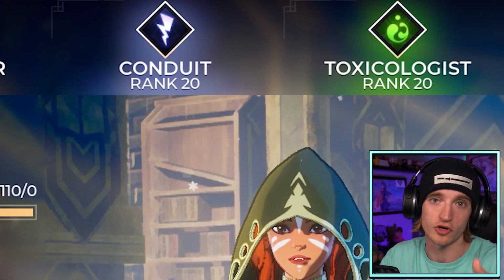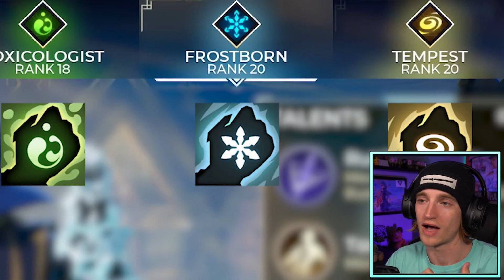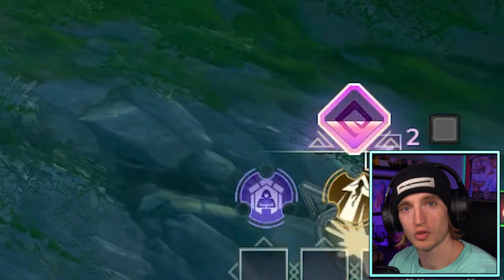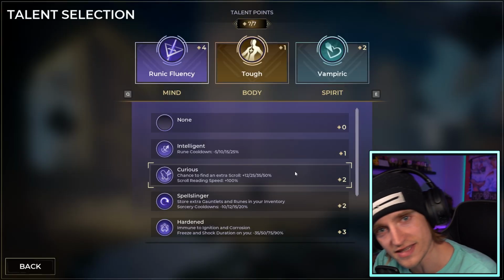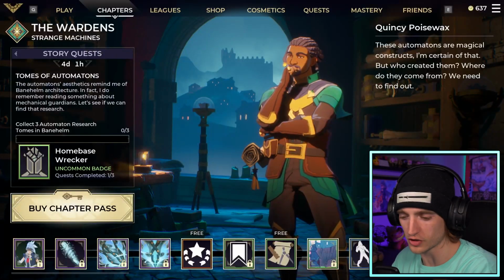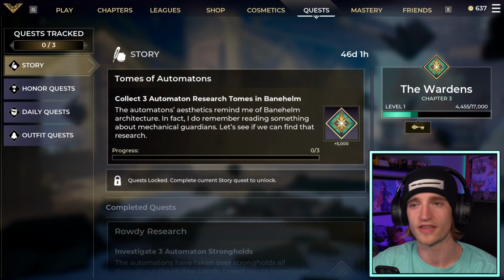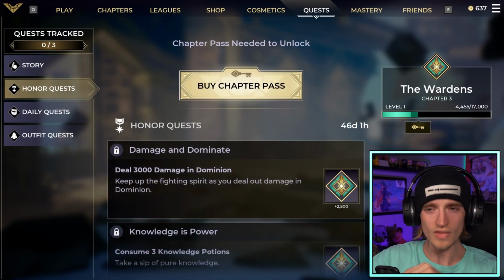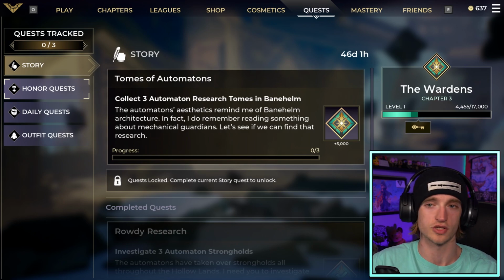Spellbreak's ULTIMATE Beginner Guide for Chapter 3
Today we're doing a Spellbreak Beginner Guide. Spellbreak has had many new changes since release including new dodge mechanics, class reworks, and more! In this beginners guide we're looking at everything you need to know about Spellbreak, including battle royale, dominion, talents, classes, and the basics of Spellbreak! This video is to help new players understand everything that's changed since then, and hopefully will be relevant into the future!